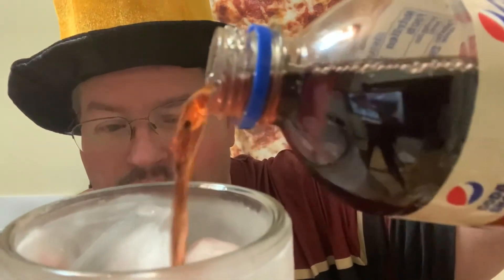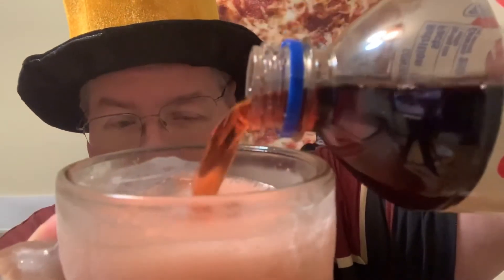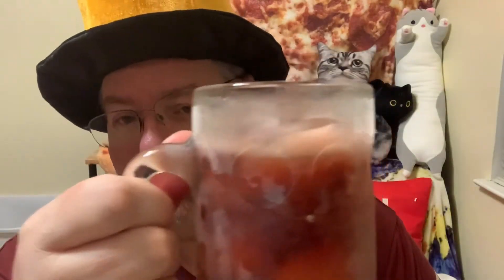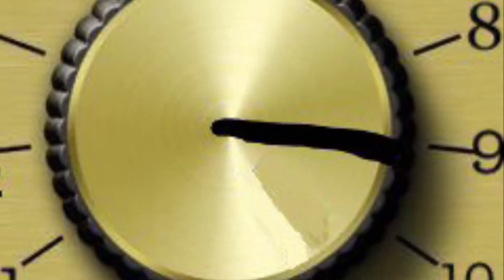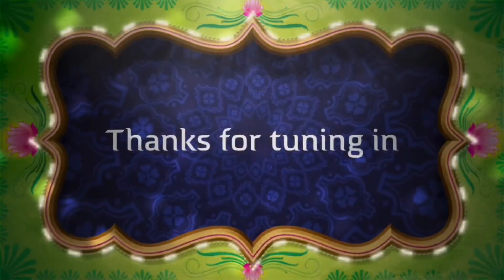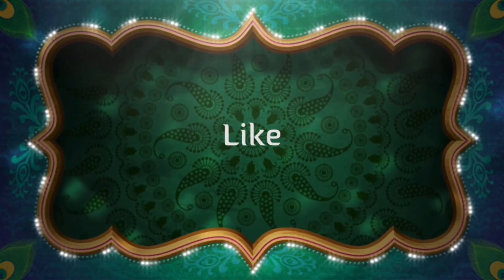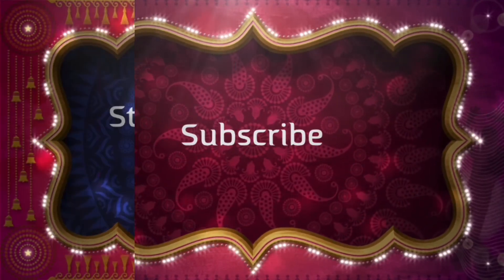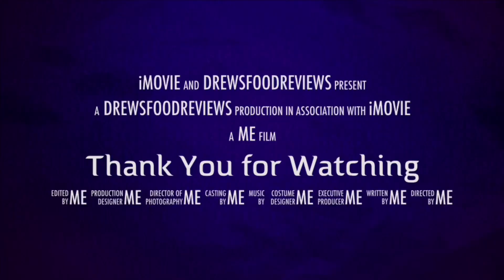What’s Poppin: Pepsi Black Cherry Soda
Today on Whats Poppin  I’m trying Pepsi soda shop black cherry soda . Let’s see how this flavor compares to the others